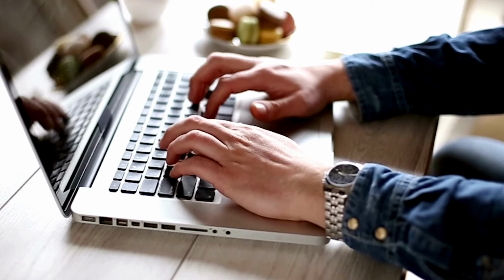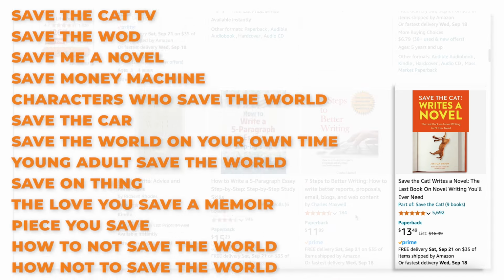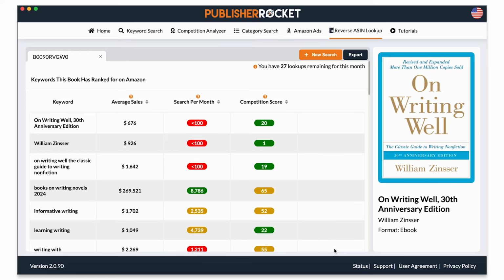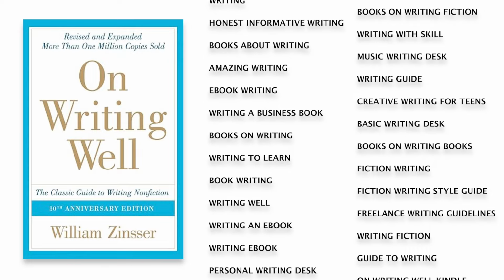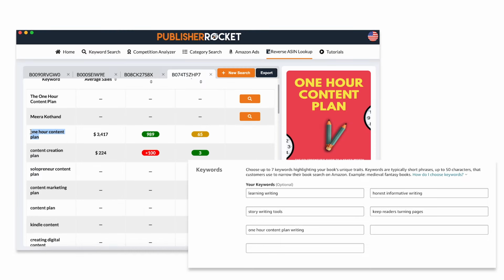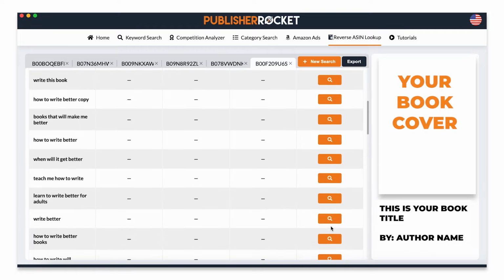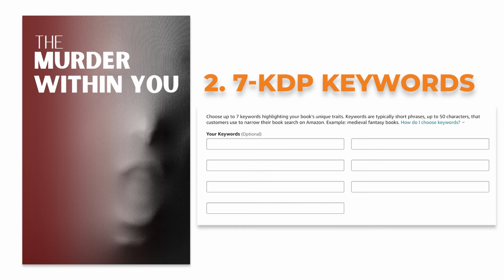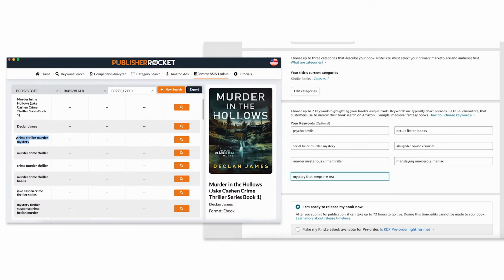Secret Method To Seeing Other Book’s Keywords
Wouldn’t it be nice to know which keywords your competitors' books are ranking for?  Which phrases have best helped similar books like yours rank, and thus get more customers and more sales? Well, now you can!

Watch this video, to find out how you can now search for a competitor's ASIN number and see exactly what keyword phrases that book has ranked for.  Furthermore, you can look to see how many searches that book got and other key information. Building the perfect 7 Kindle Keywords for your own book.

Check out how to use Publisher Rocket's Reverse ASIN Feature

LET'S SOCIALIZE!